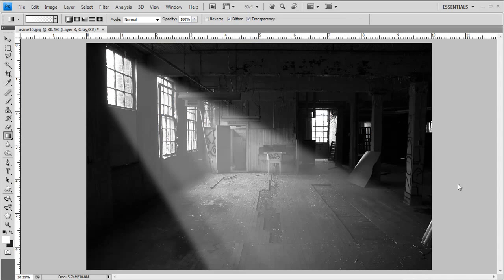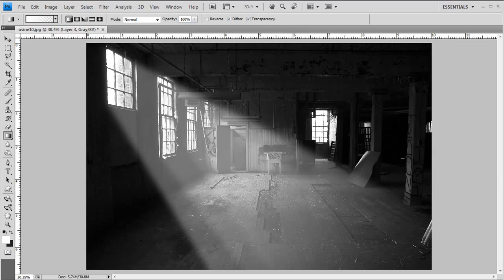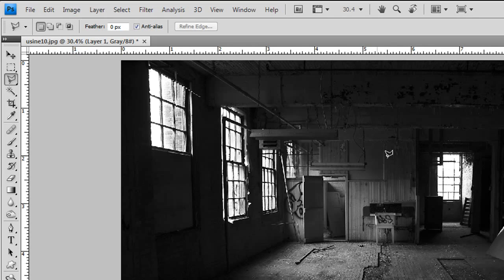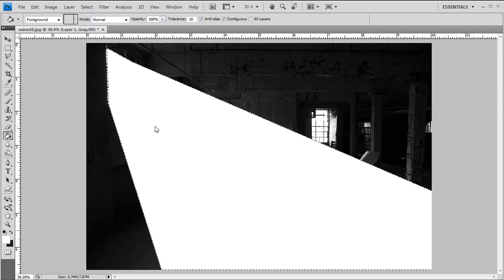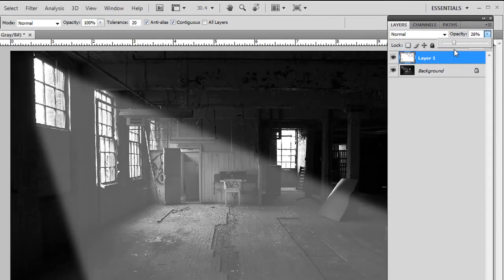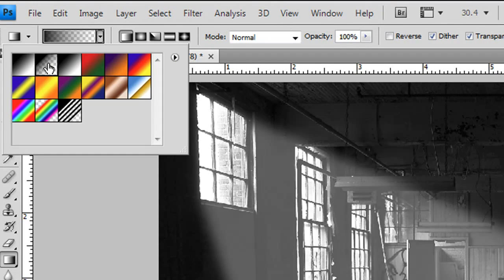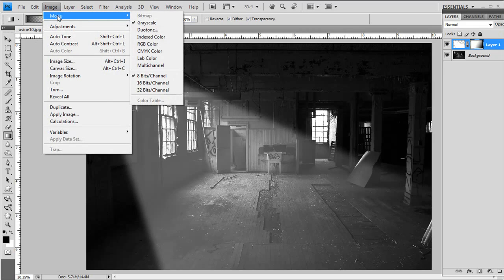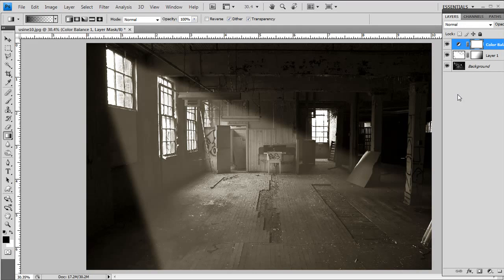Создаем лучи солнца в фотошопе.MP4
Создание света на фотографии